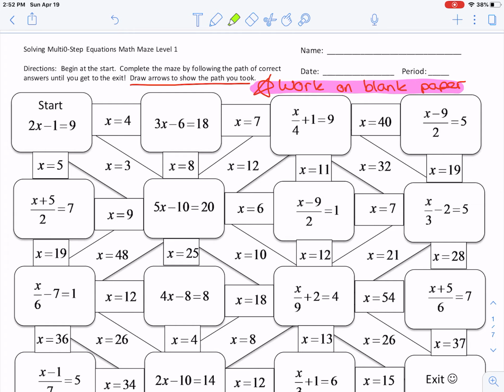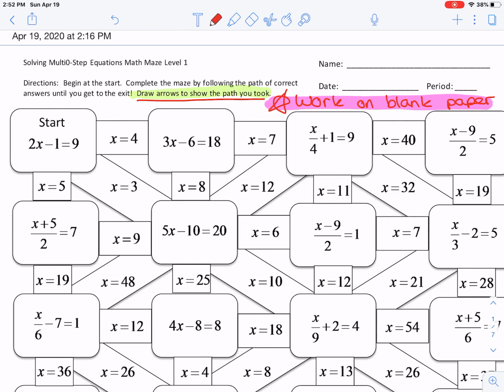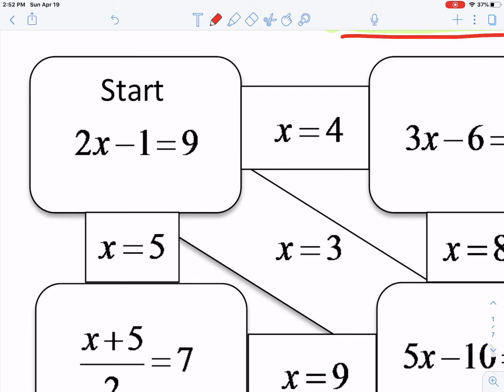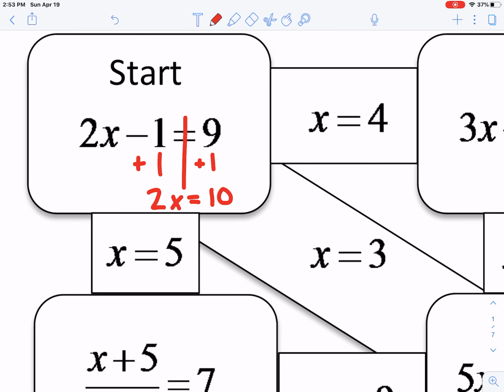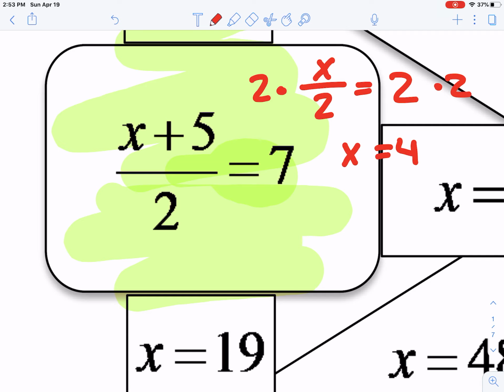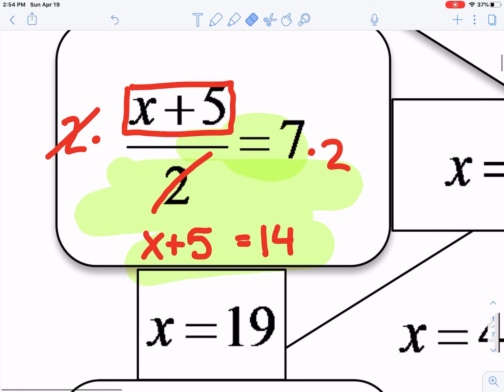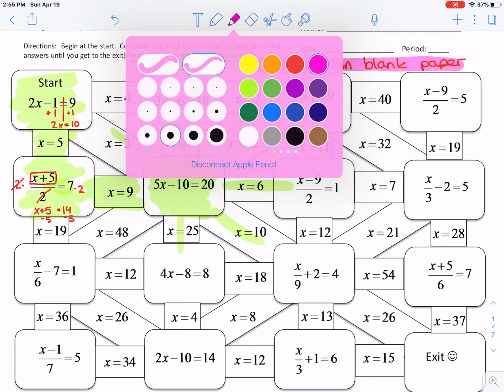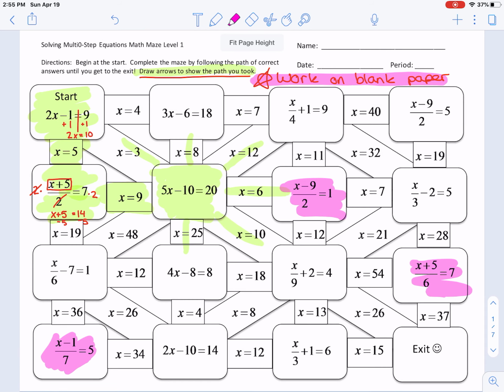(7th grade) Solving equations maze directions day 1